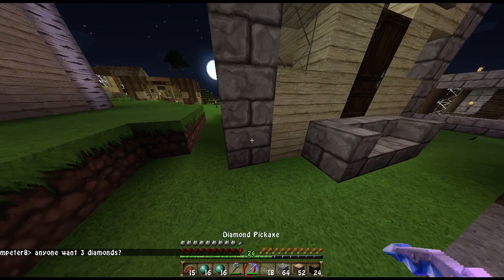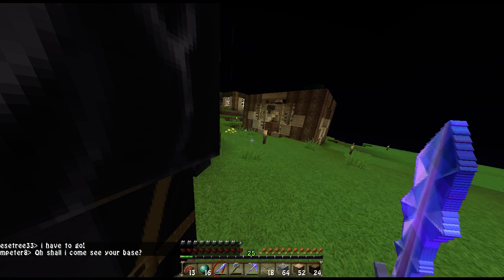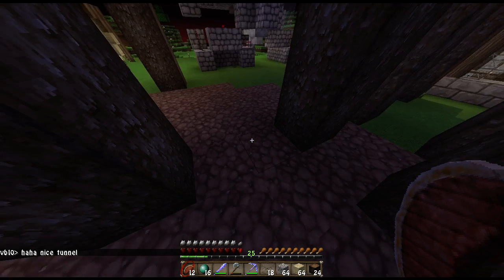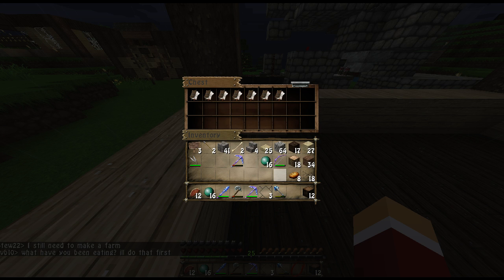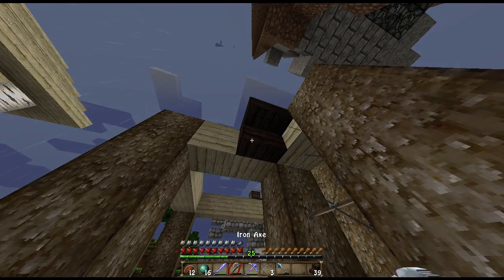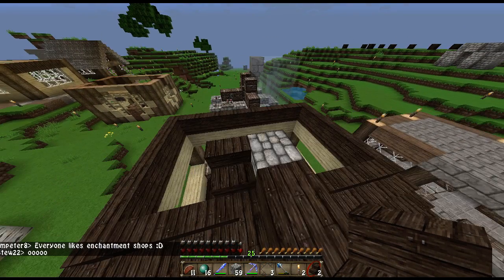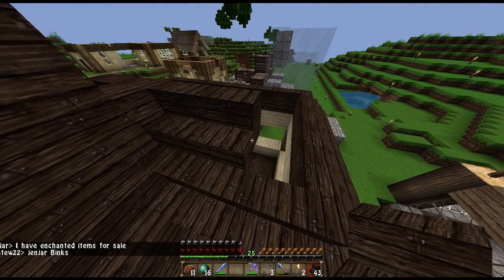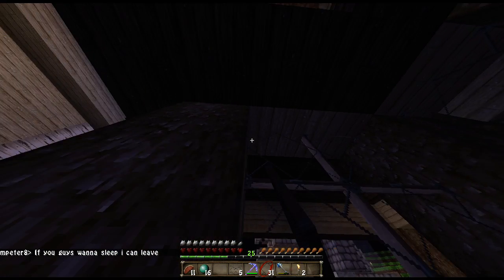Rebuilding The Shop! #7 S2 of SMP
Sorry about the ending my mouse went dead but its ok know.